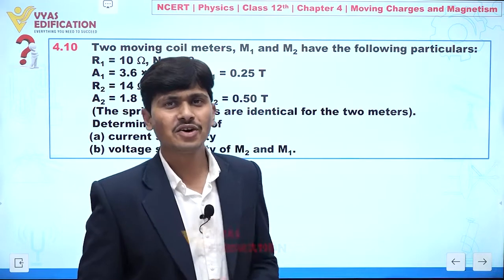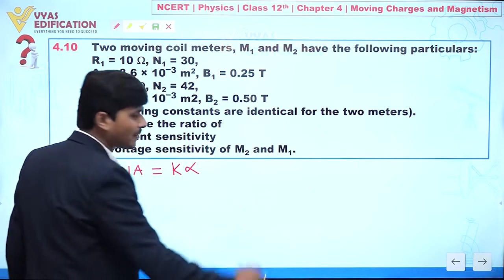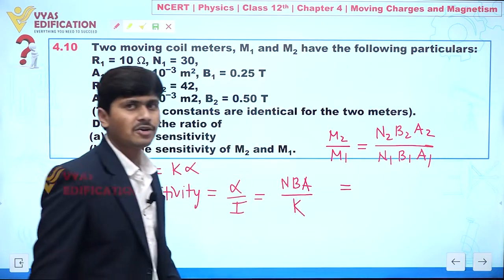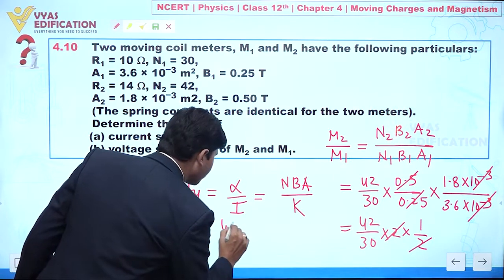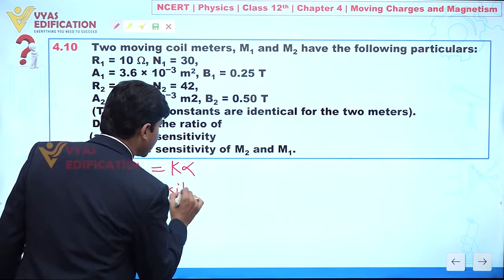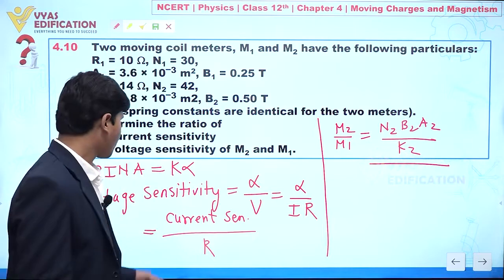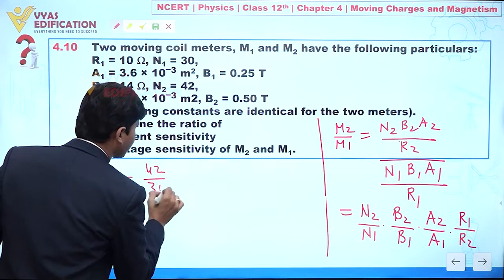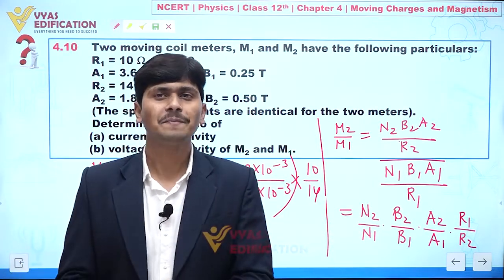NCERT Physics Class 12th Chapter 4 Q 10 Moving Charges & Magnetism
4.10  Two moving coil meters, M1 and M2 have the following particulars:
R1 = 10 , N1 = 30,
A1 = 3.6 × 10–3 m2, B1 = 0.25 T
R2 = 14 W, N2 = 42,
A2 = 1.8 × 10–3 m2, B2 = 0.50 T
(The spring constants are identical for the two meters).
Determine the ratio of (a) current sensitivity and (b) voltage
sensitivity of M2 and M1.

12th Passed or currently in 12th  Students - Path Breaker JEE (1 Year online exhaustive course)

For NEET
12th Passed or currently in 12th  Students - Path Breaker NEET (1 Year online exhaustive course)

CBSE Solutions
NCERT Solutions
NCERT 11th
NCERT 11
CBSE 11th
11th Solutions